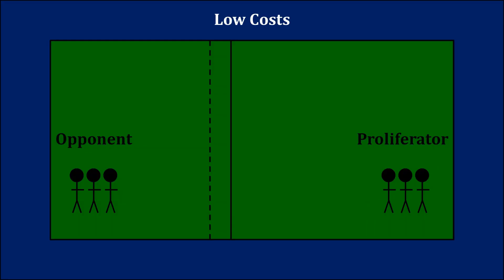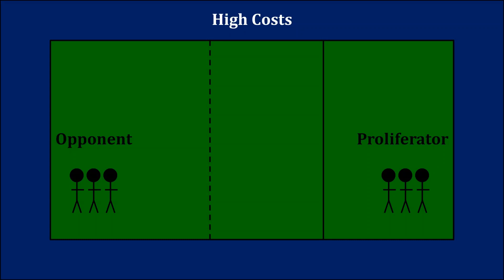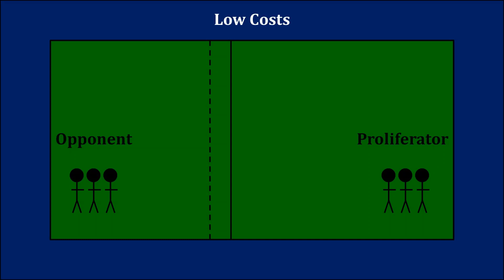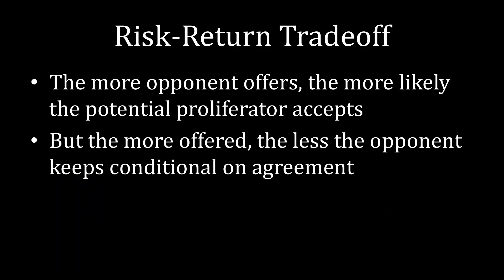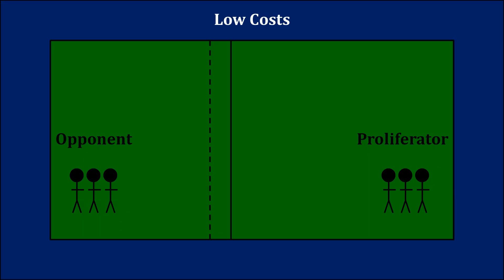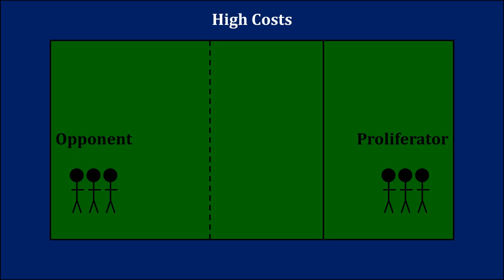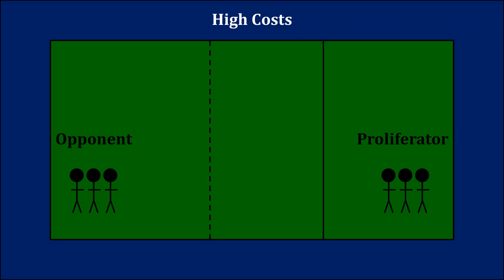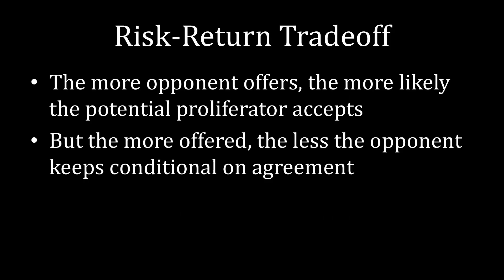The Risk-Return Tradeoff | Nuclear Proliferation Explained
Opponents sometime have a hard time judging how willing and how easily potential proliferators can acquire nuclear weapons. How do they handle such uncertainty in nuclear negotiations? This lecture explores the risk-return tradeoff. The more the opponent proposes, the more likely they will reach an agreement. But conditional on reaching an agreement, the deals look less attractive to them. The optimal offer must strike a balance between these two competing incentives.